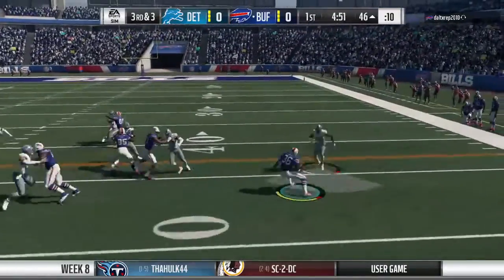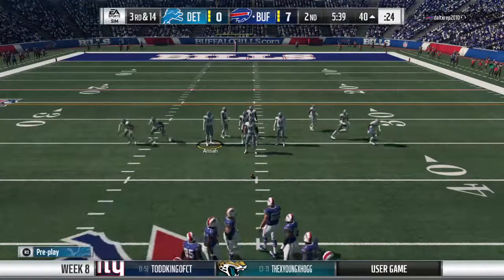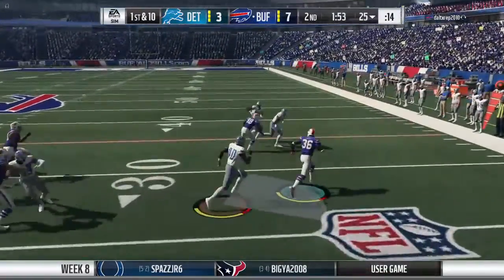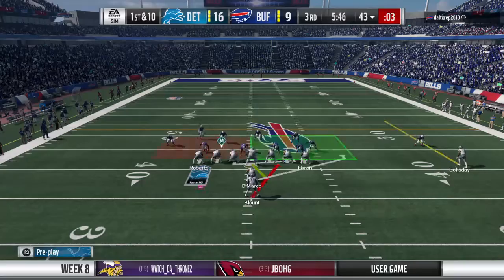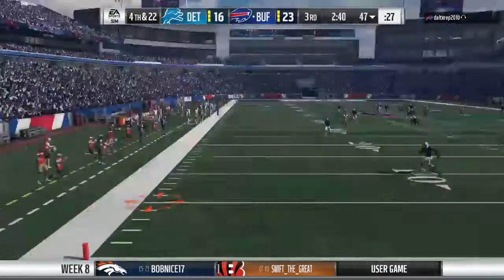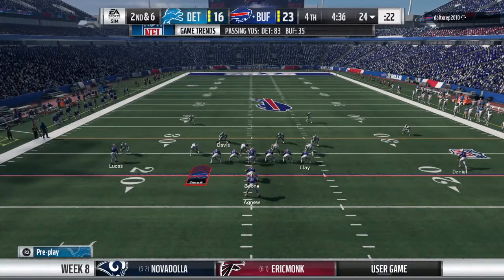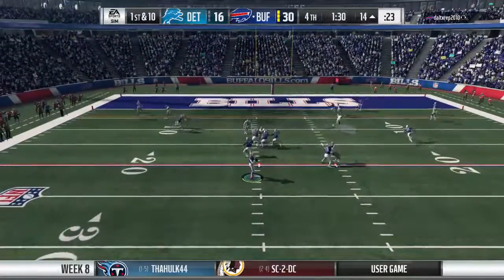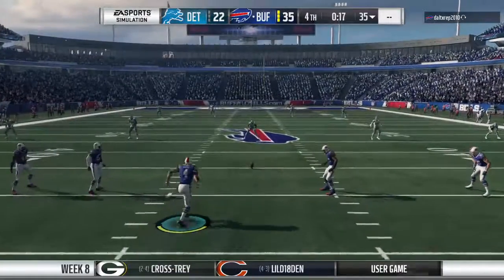Lions vs Bills